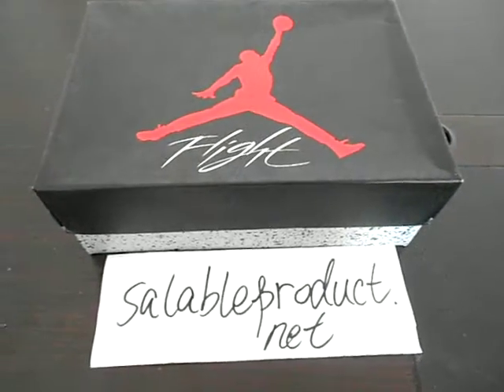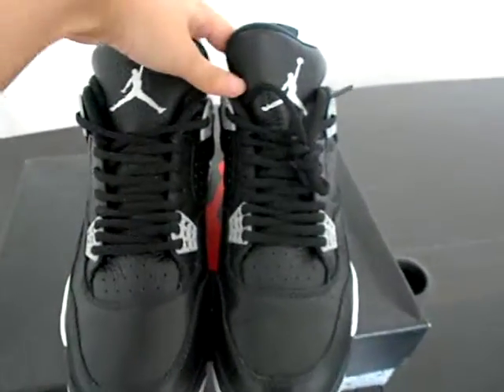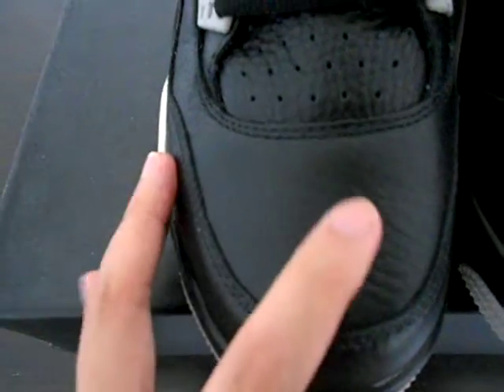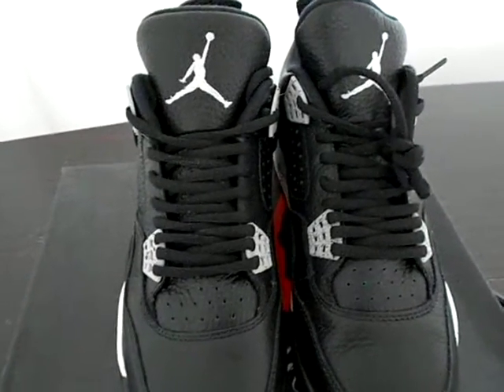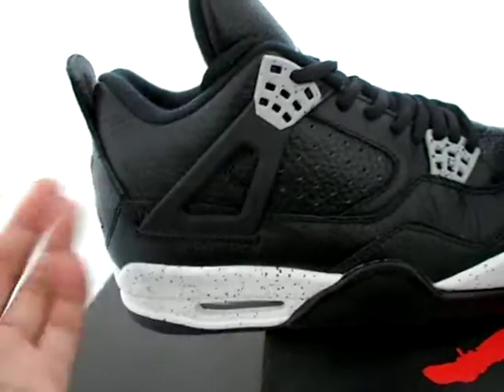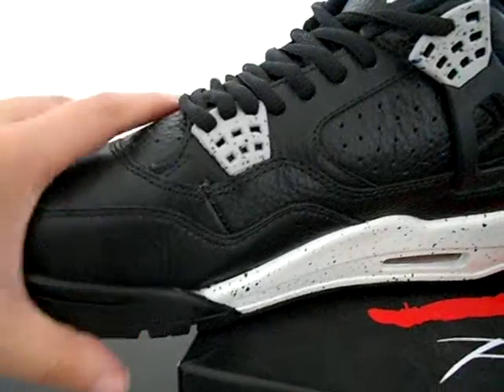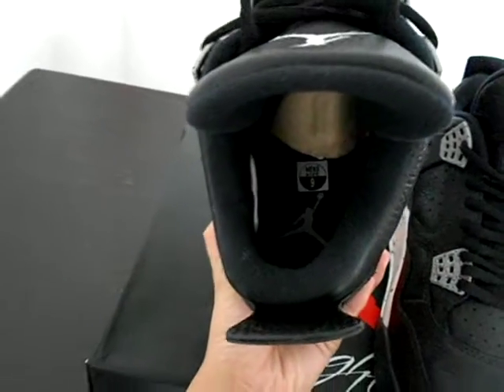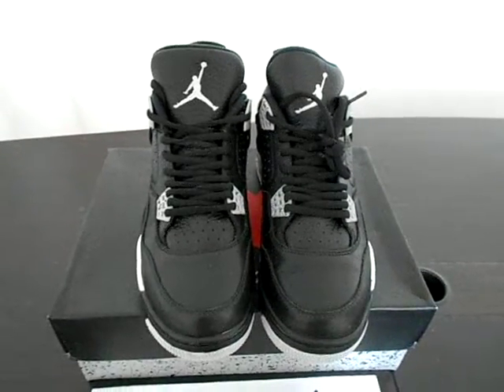AUTHENTIC AIR JORDAN IV OREO FROM SALABLEPRODUCT.NET